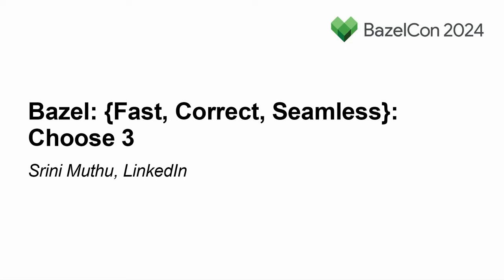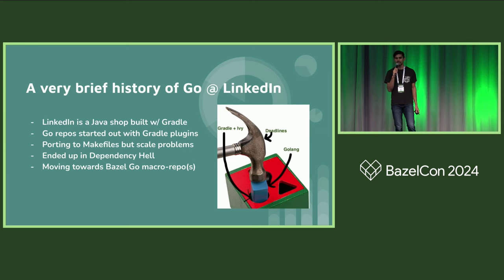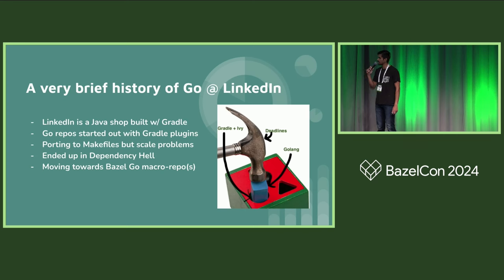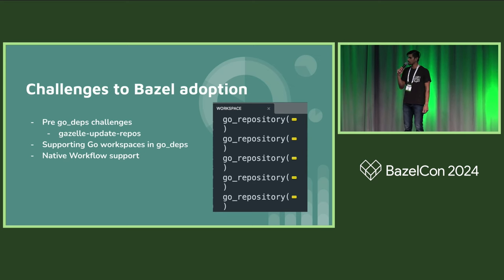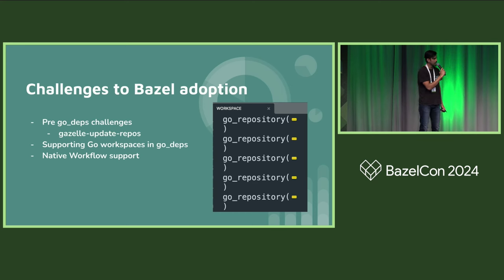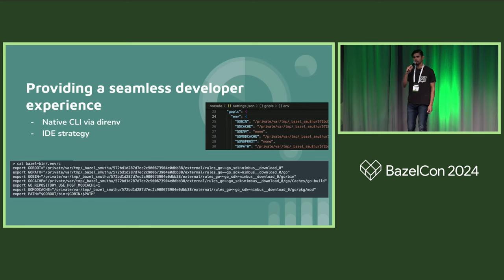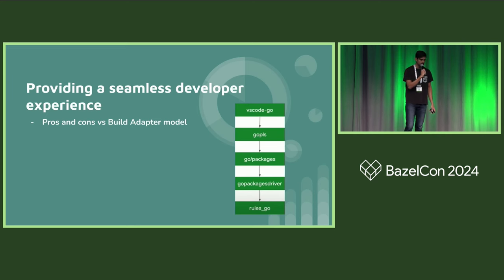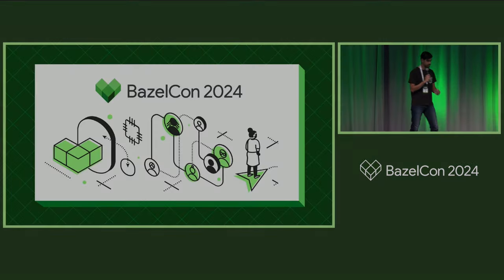Bazel: {Fast, Correct, Seamless}: Choose 3 - Srini Muthu, LinkedIn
While Bazel excels in speed and accuracy, its integration with native ecosystems, particularly IDE support, has been lacking. Jay Conrod’s 2022 BazelCon talk highlighted how this hinders adoption, echoing our observations at LinkedIn. The model recommended in that talk was to have the language server use a build adapter as a liaison to Bazel to correctly resolve imports. Since then, Bzlmod and Uber’s go_deps module extension have enabled us to treat go.mod as the source of truth for Go dependencies thereby removing the need for lengthy WORKSPACE files and constant updates via gazelle-update-repos. While these significantly moved the needle, they didn’t support multi module workspaces, still relied on the build adapter model for IDE support and had no native CLI support. At LinkedIn, we sought to address these gaps. We added Go workspace support to Gazelle and introduced a setup rule wherein Bazel bootstraps the Go SDK, sets Go env vars such as GOPATH within the Bazel workspace and informs IDEs and shells via settings files and direnv, thus providing a seamless developer experience. This has enabled us to drive developer adoption across a poly repo ecosystem at LinkedIn.